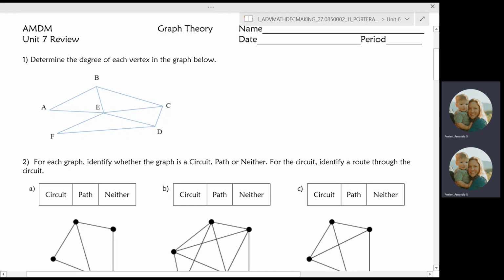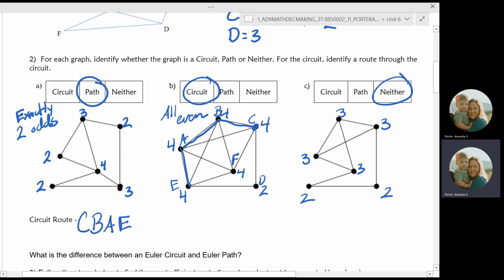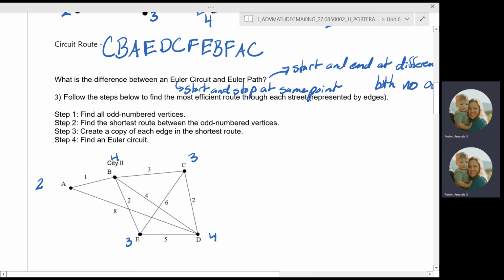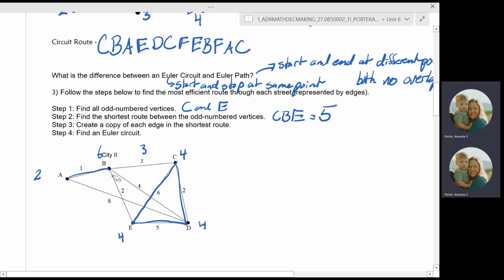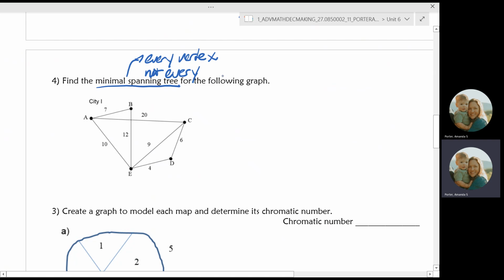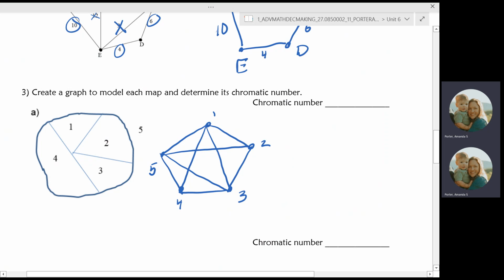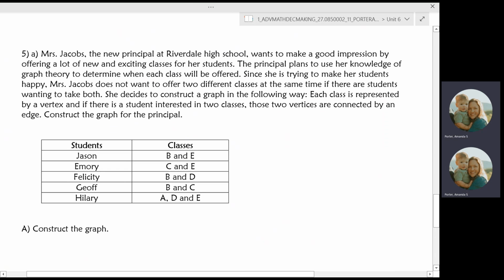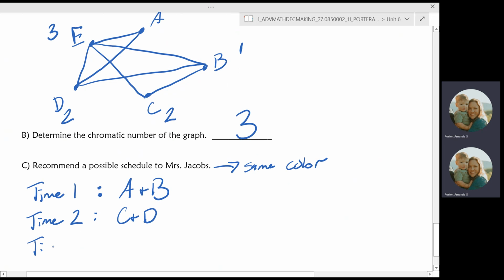AMDM Unit 6 Test Review 1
Covers Euler Path, Euler Circuit, efficient route, minimal spanning tree, and chromatic number